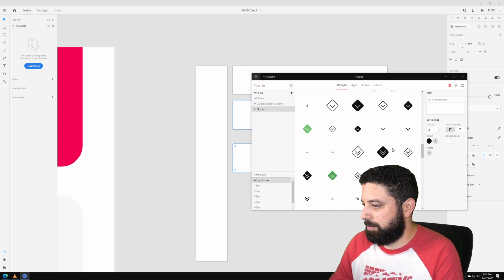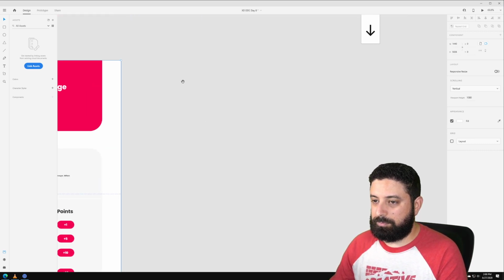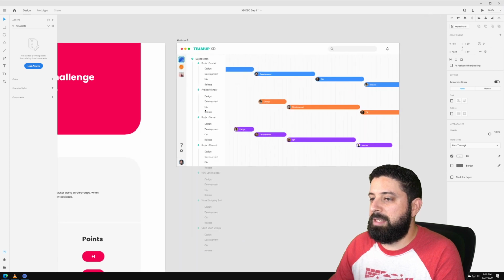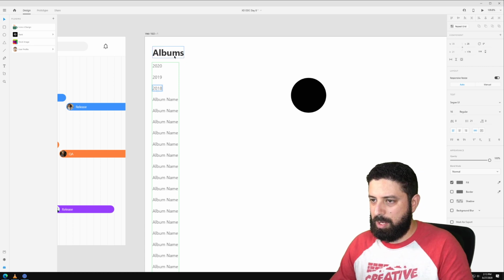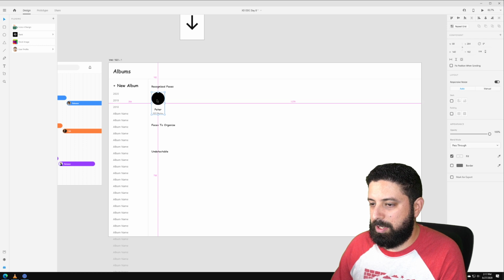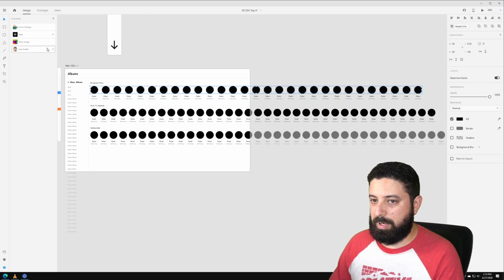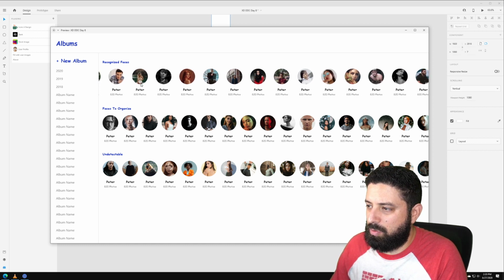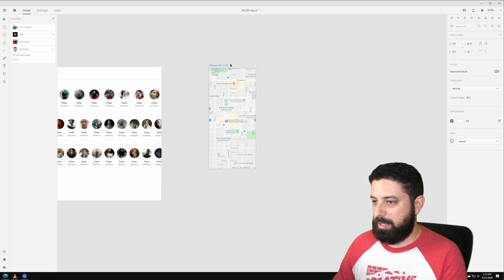XD Daily Creative Challenge - Scroll Groups | Adobe Creative Cloud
Challenge: Design an interactive and scrollable roadmap for a project tracker using Scroll Groups. When you’re finished, use the Share tab to distribute your designs for feedback.

Join your host every afternoon at 2:00pm PT to learn how to approach each challenge using Adobe XD. Complete 9 challenges by Friday, August 28th and you’ll be on your way to sharpening your skills. Get your questions answered, see what the community is creating and get feedback on your work - see you there!